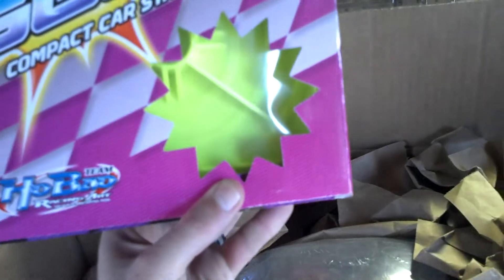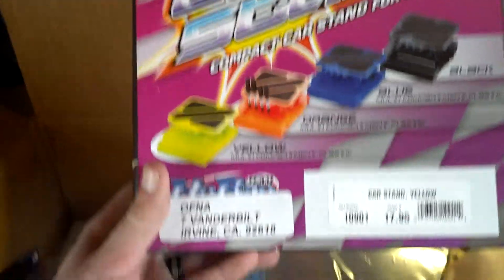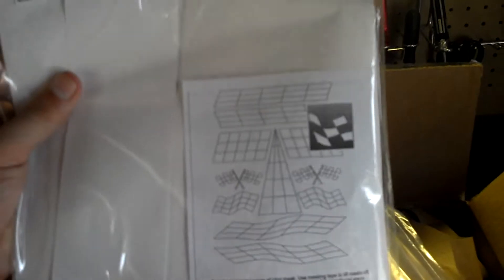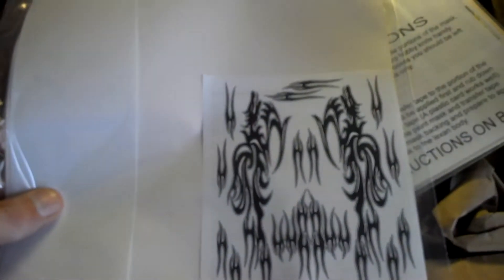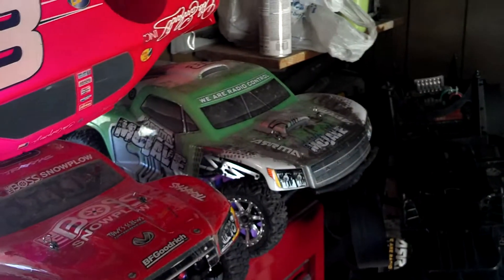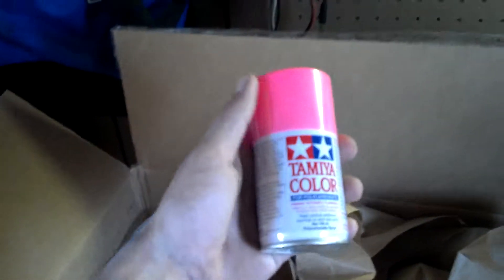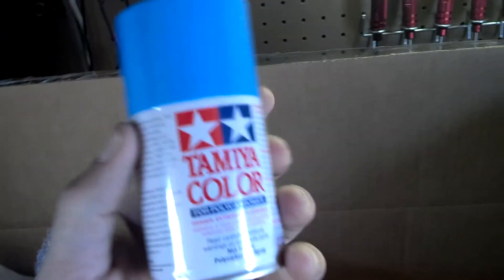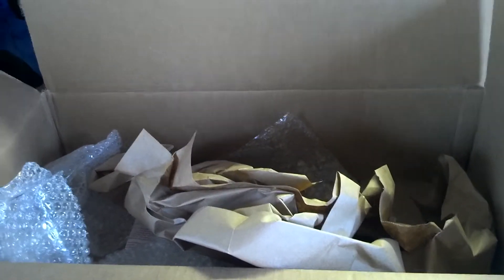New Rc body and goodies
New Rc body for wife's arrma mojave will up load a painting vid to while I work on it